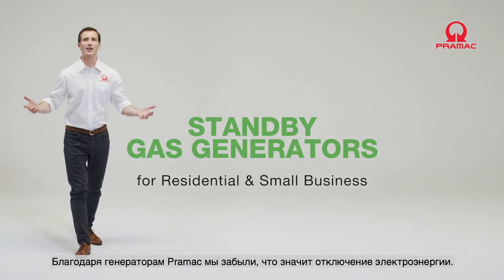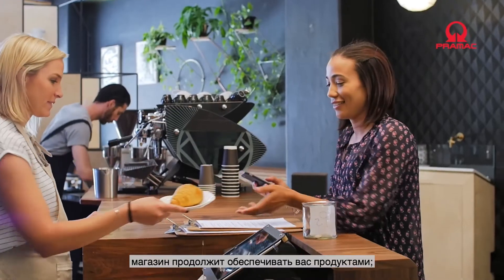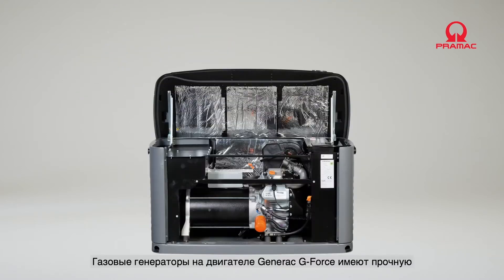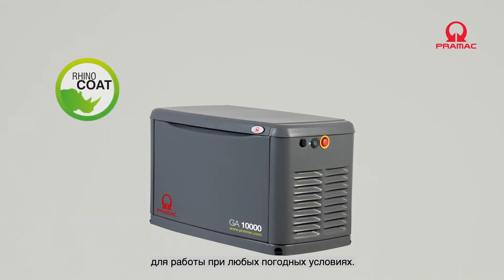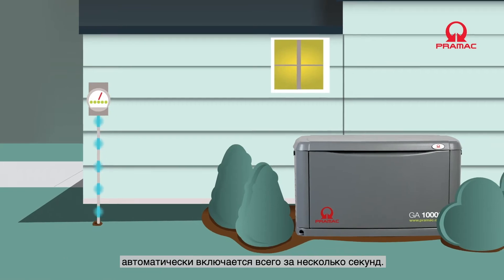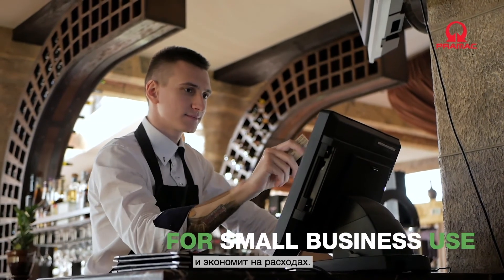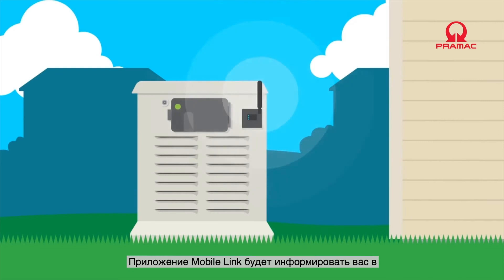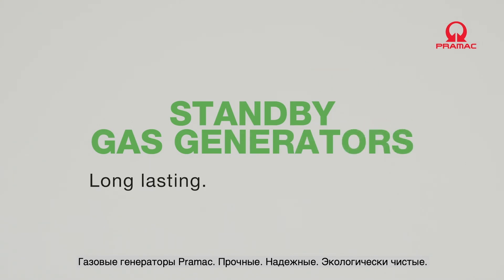Powerknight - Резервные генераторы Pramac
С сегодняшнего дня отключение электроэнергии - это только воспоминание, благодаря резервным генераторам Pramac. Дома или на работе вы можете продолжать наслаждаться любимыми делами, когда внезапно отключается электричество. Газовый генератор Pramac – это ваш союзник, который гарантирует все удобства и безопасность, защищает ваши инвестиции и снижается расходы, благодаря бесперебойной подаче природного газа. Наши технические консультанты помогут вам выбрать наиболее подходящий генератор для ваших нужд.